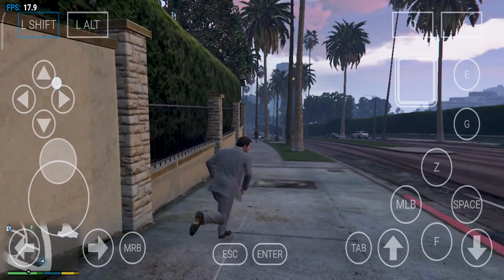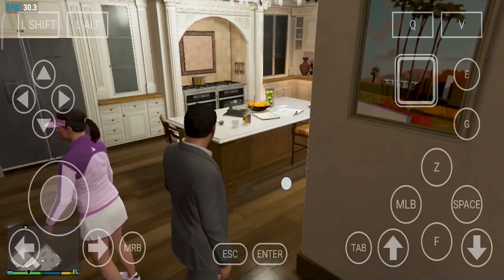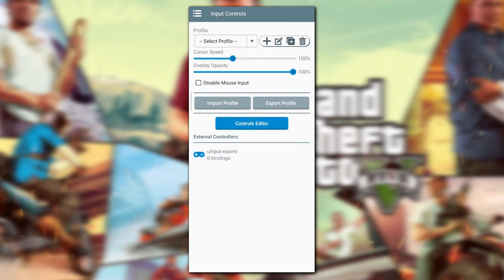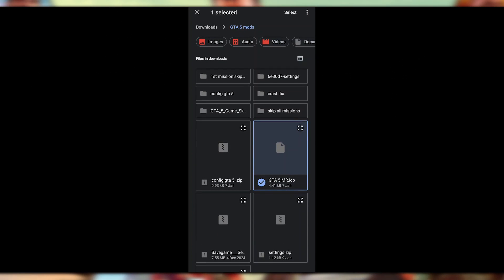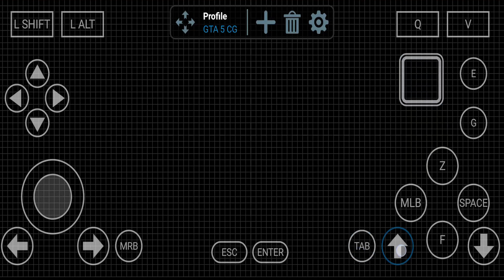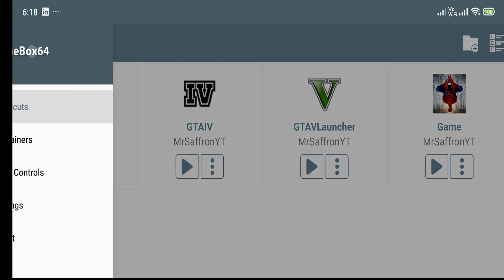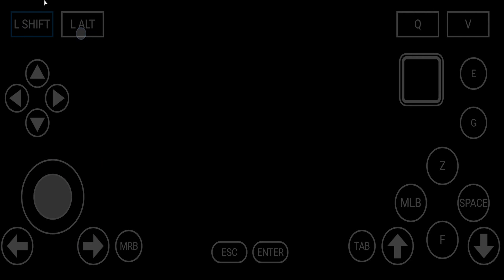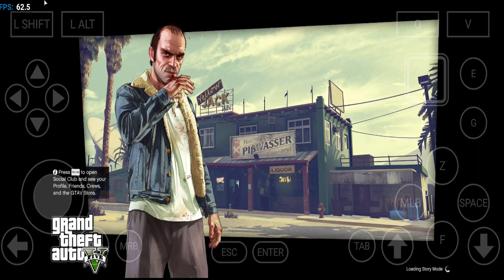Best PC Controls Setup for Winlator on Mobile | best free control download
Discover the best PC controls setup for Winlator on mobile to play your favorite PC games with precision and ease! This tutorial walks you through optimizing controls for a seamless gaming experience on your Android device. Whether you’re playing GTA 5, Skyrim, or other PC classics, these tips will ensure smooth gameplay with intuitive controls.

🔧 What’s Covered:

How to map PC controls for Winlator on mobile.
Best settings for mouse and keyboard emulation.
Tips for customizing controls for various games.

📱My Device:
poco f6
snapdragon 8s gen 3
12/256

Get ready to dominate your favorite PC games with perfectly optimized controls on mobile!

My Gear for Content Creation and Setup

PC Build
- Motherboard (M.B): [Link to Amazon]
- CPU: [Link to Amazon]
- GPU: [Link to Amazon]
- RAM: XPG ADATA GAMMIX D30 DDR4 16GB x 2 (32GB Total)

Lighting Equipment
- Wipro Light: Purchased from Amazon
- Wipro Smart Bulb: [Link to Amazon]

Camera Accessories
- Tripod: [Link to Amazon]

Mobile Device
- Phone: [Link to Amazon]

Always prioritize safety and legality while following the steps, tutorials, or demonstrations in this video. If you are unsure about any actions or procedures shown, consult a qualified professional or seek guidance before proceeding.

This channel does not condone any actions that violate YouTube’s Community Guidelines or promote harm in any way."

Thank you for taking the time to watch this video! If you found it helpful or enjoyable, don’t forget to:

I truly appreciate your support, and your feedback means the world to me.

 Best PC Controls Setup for Winlator on Mobile | Ultimate Guide for Smooth Gaming"